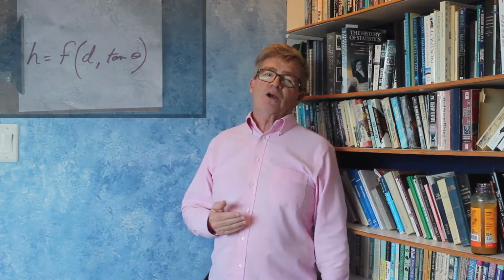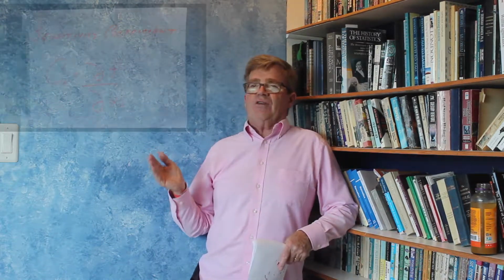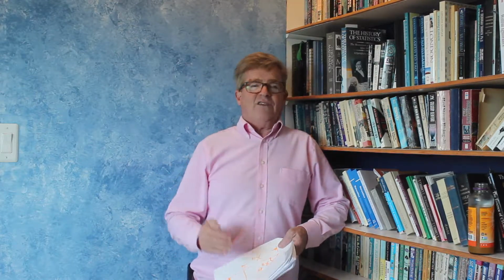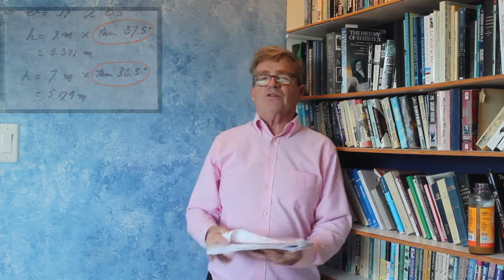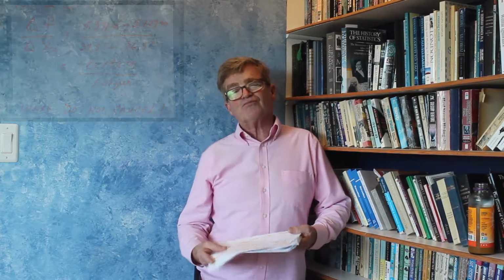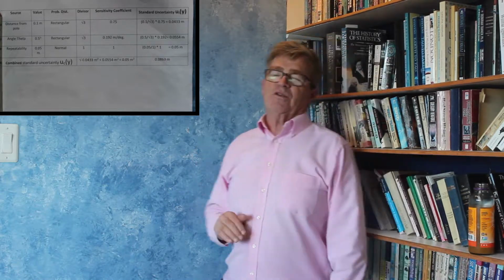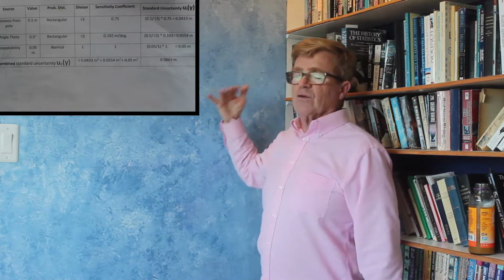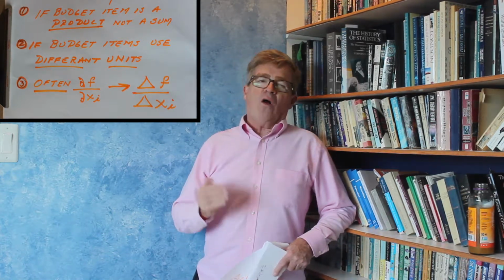Yes, the GUM uses calculus to derive Sensitivity Coefficients Calibrators, WE'VE GOT THIS!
If we are smart enough to calibrate equipment for a living, then we are certainly smart enough to conquer all the challenges in the ISO GUM method, even the calculus, and be prepared to help apply it. For us, the GUM is not particularly helpful, nor is it even internally consistent.  I have a much better alternative, M3003 from UKAS.